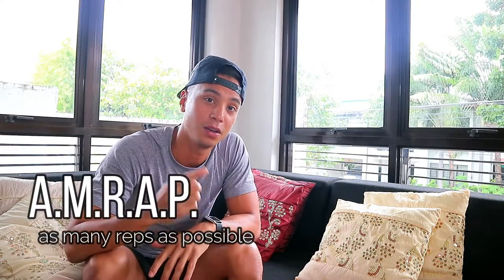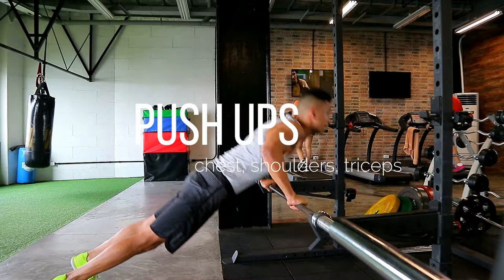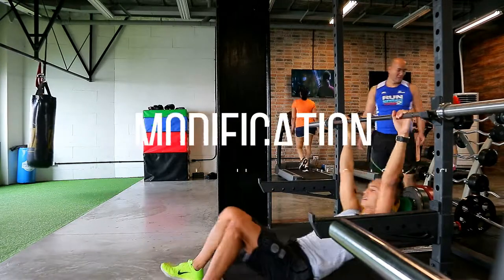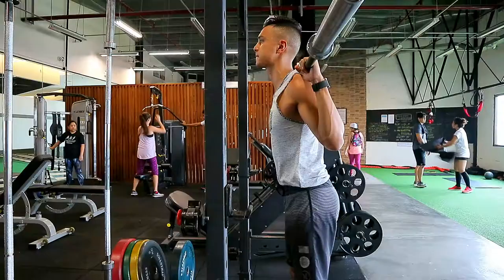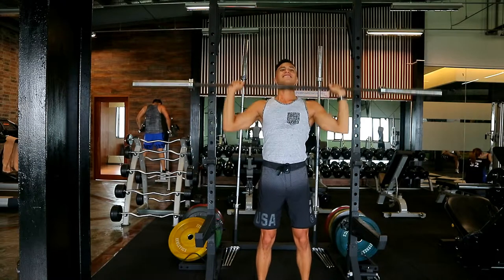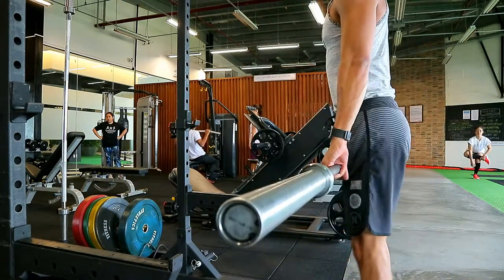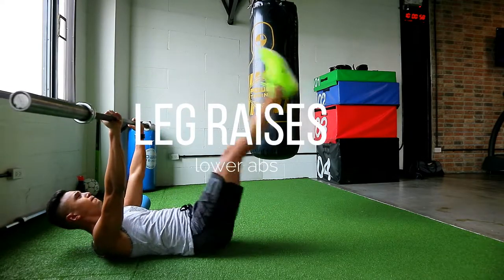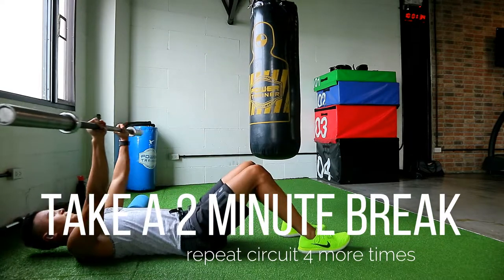barbell full body circuit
Here's a full body circuit workout just using one equipment, the barbell.

Push Ups
Inverted Row
Back Squats
Shoulder Press
Bent Over Row
Deadlifts
Front Lunges
Leg Raises
Sit ups